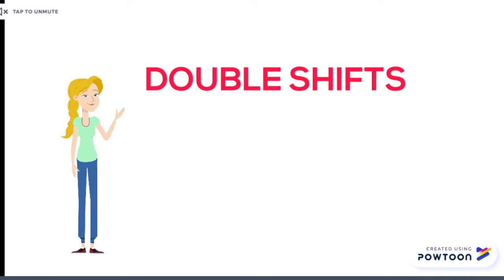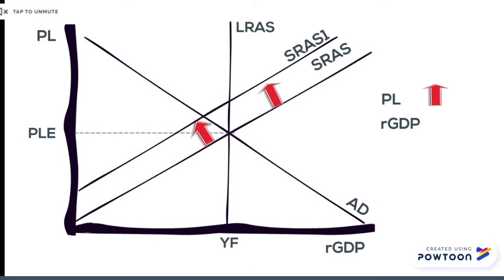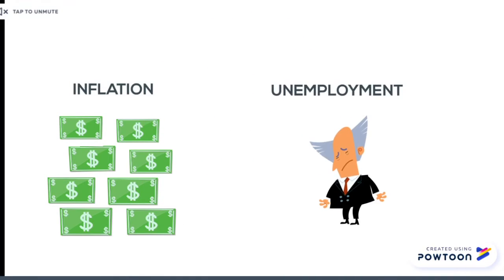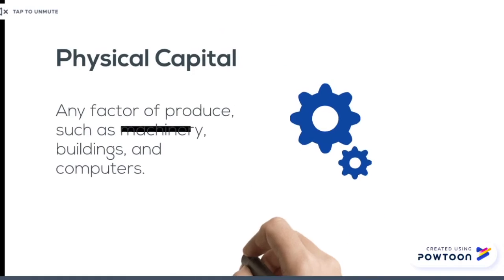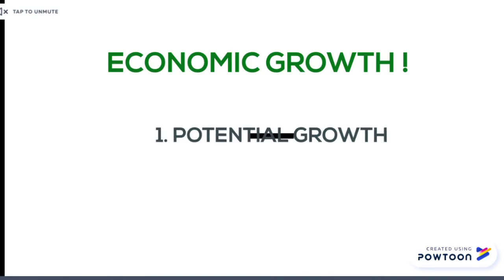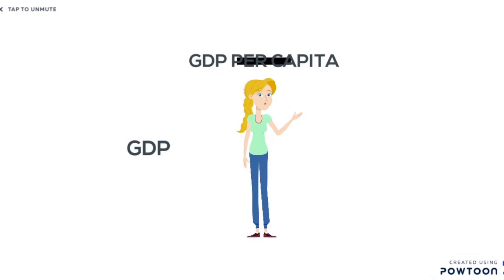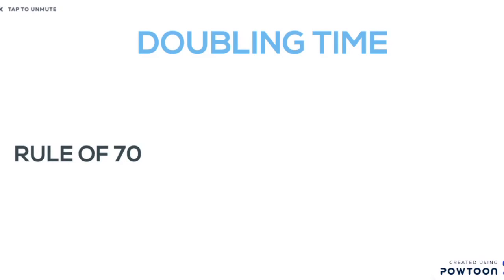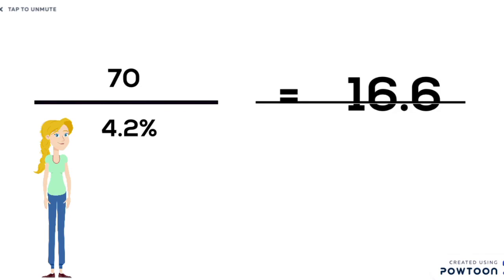Double Shifts: Econ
Morgan E
Morgan G
Emme S